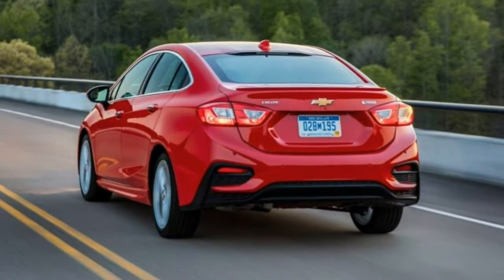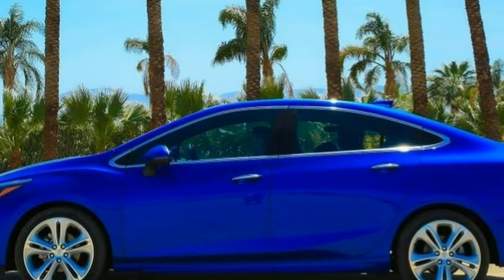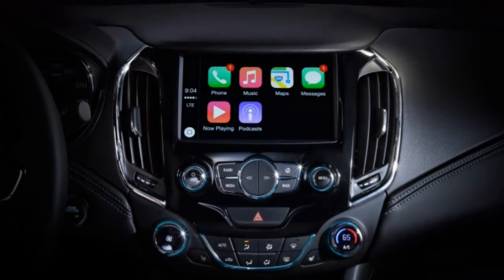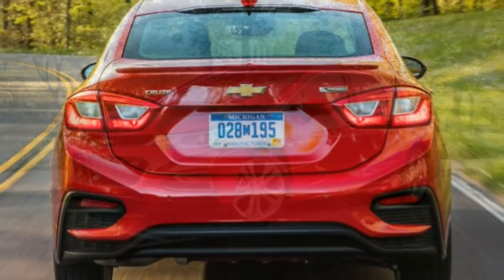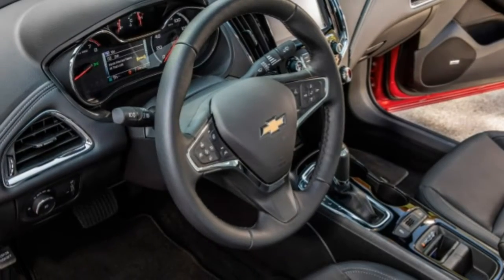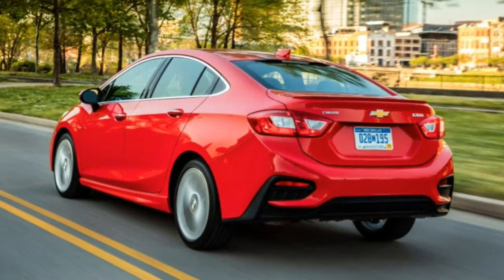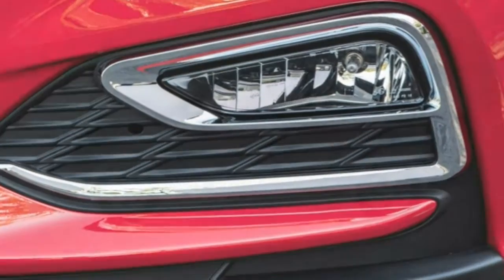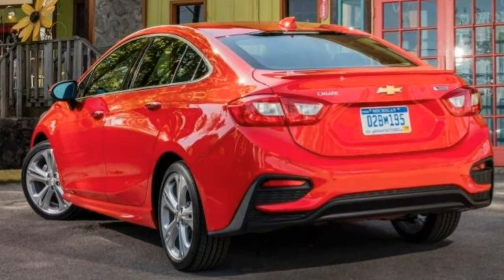Chevrolet Cruze 2018 Car Review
The Chevrolet Cruze is really a compact car which has been made with the Chevrolet division of General Motors since 2008.

 The nameplate continues to be used previously in Japan, for any version of any subcompact hatchback car produced within a joint venture with Suzuki from 2001 to 2007, and took it's origin from the Suzuki Ignis.  Since 2009, the Cruze nameplate has designated a globally developed, designed, and manufactured four-door compact sedan—complemented using a five-door hatchback body variant (really it also replaced the Chevrolet Cobalt [better source needed]) from 2011, along with a station wagon in 2012. The Cruze was released earlier in 2008 to the South Korean market under the name Daewoo Lacetti Premiere before phasing out of your Daewoo brand for Chevrolet this season. In Australia, the model is on sale since 2009 because the Holden Cruze. This new generation Cruze will not serve as a replacement the Suzuki-derived Japanese market predecessor. Instead, it replaces three other compact models: the Chevrolet Optra sold internationally under various names (such because Suzuki Forenza in North America, Chevrolet Optra in Latin America, Chevrolet/Daewoo Lacetti in Europe and Asia), the Chevrolet Cobalt, sold exclusively in North America, as well as the Opel-sourced, Australia-market Holden Cruze (later returning in 2012 briefly for an Opel before the next year, and again in 2015 like a Holden).